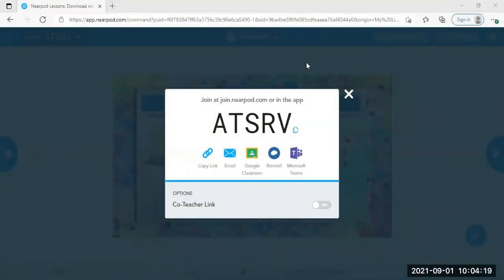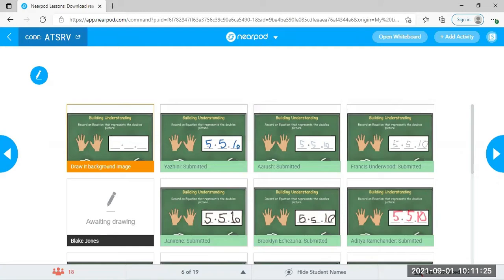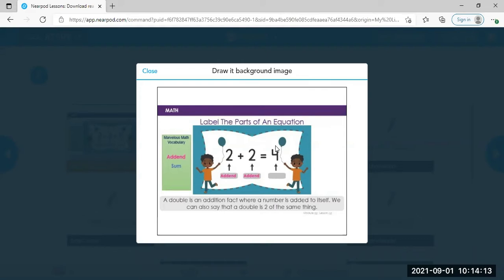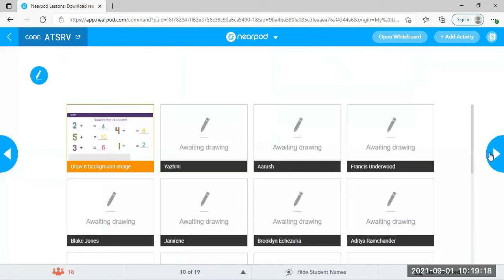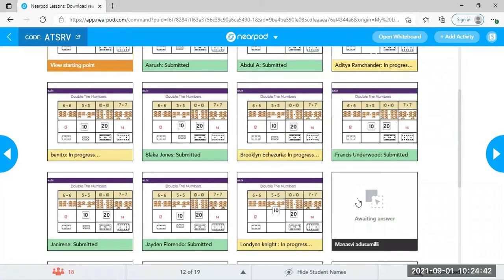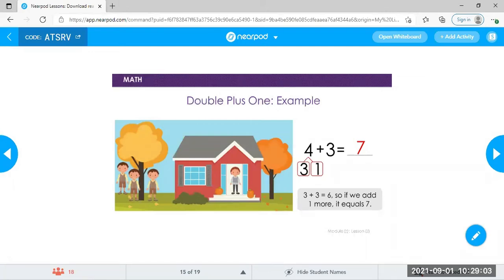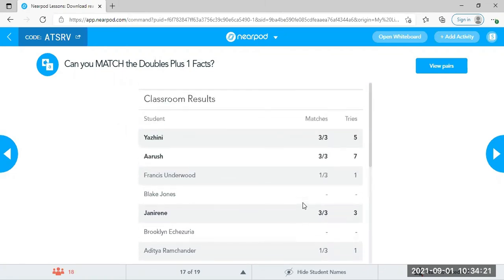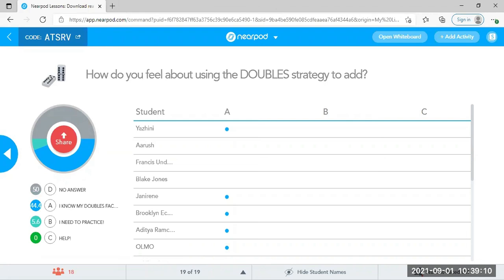MATH Live Lesson 9 1 21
Math Live Lesson 9/1/21  We learned all about doubles facts and using them as a strategy to solve nearby equations!!